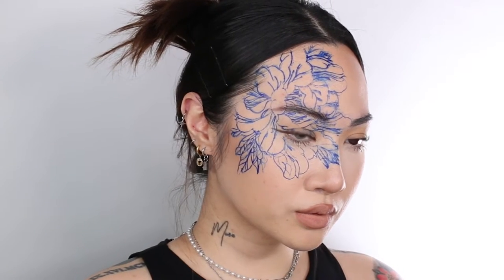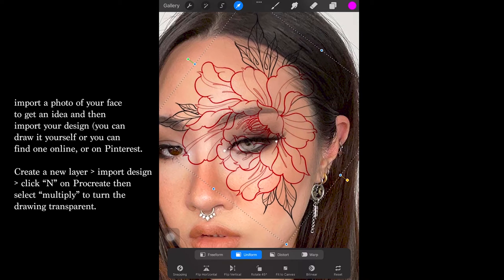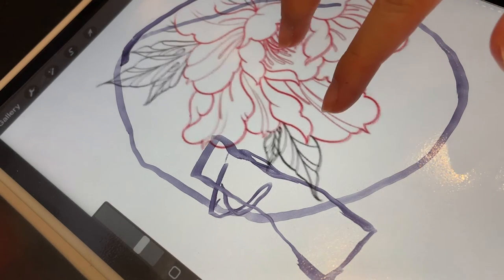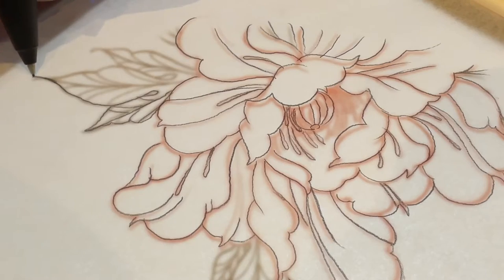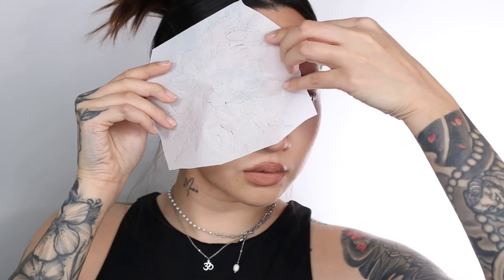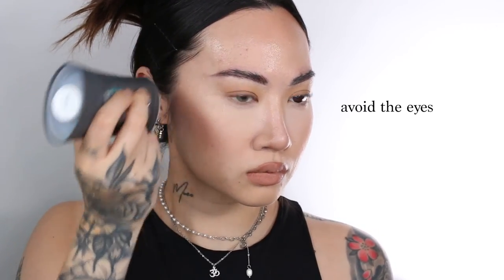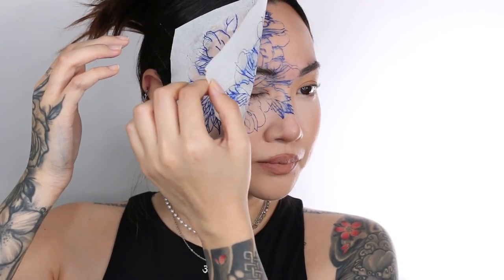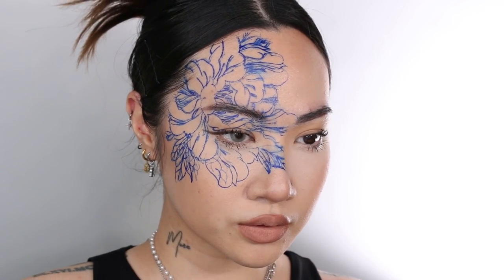DIY IREZUMI TATTOO STENCIL - EXPERIMENTAL MAKEUP ART TUTORIAL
✶ PRODUCT LIST:
You can find tattoo cream, deodorant used, and tattoo transfer stencil paper on my amazon, under "MAKEUP"